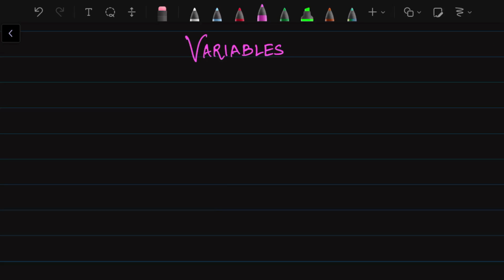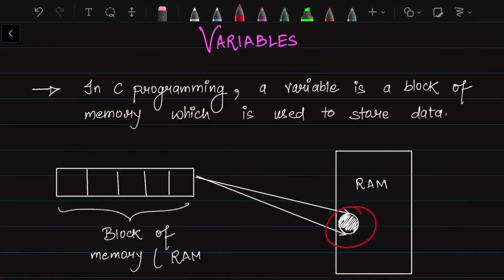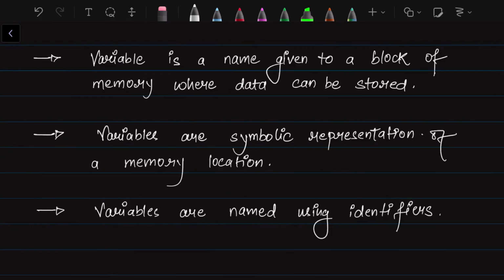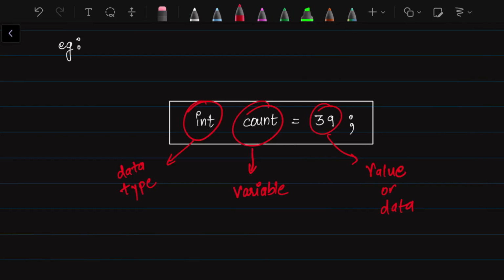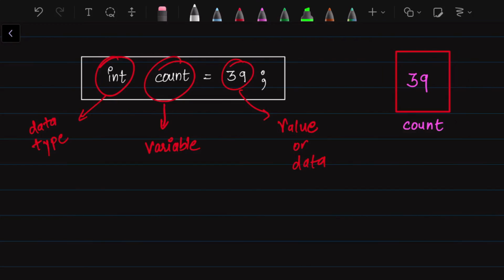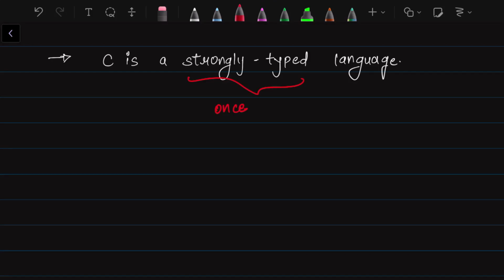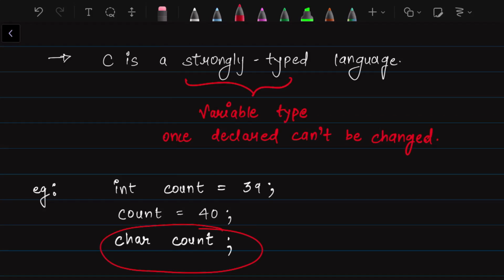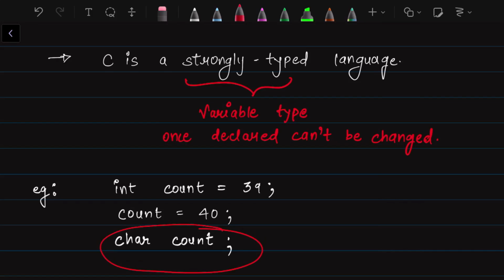What is Variables in C - 05 | C Programming Master Class Tutorial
Let's Variables in C Programming

In this video, we'll learn Flow of C Program, How does a C program executes, Structure of C Program, An Introduction to C Programming for First-time Programmers, Learn the Basic Structure of C Program, and What are the steps for executing a program in the C language?. You'll get answers of all these.

Get your C Programming tasks done by our experts and  other type of assistance in  C Programming.